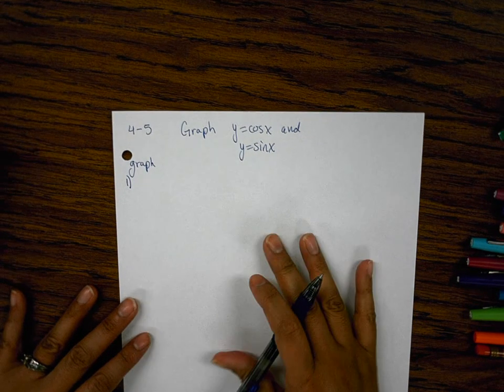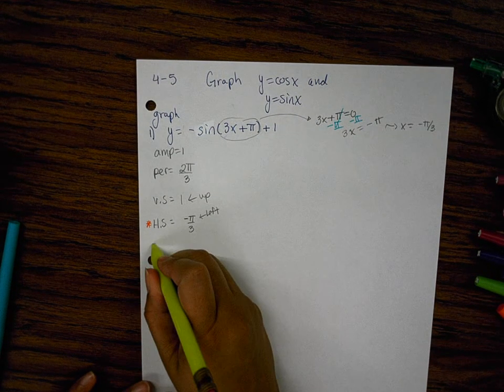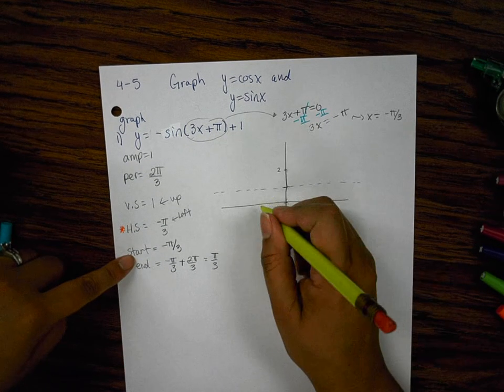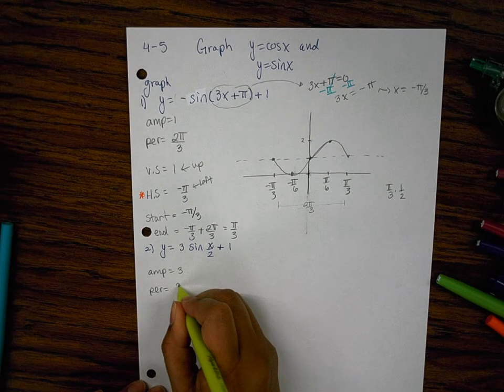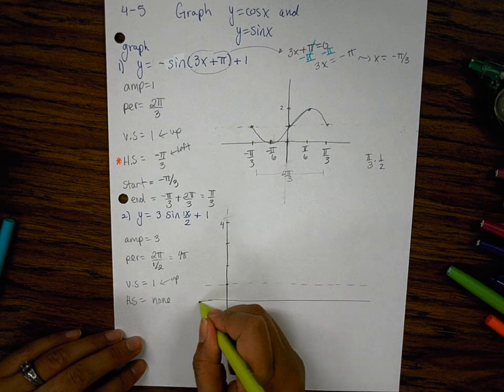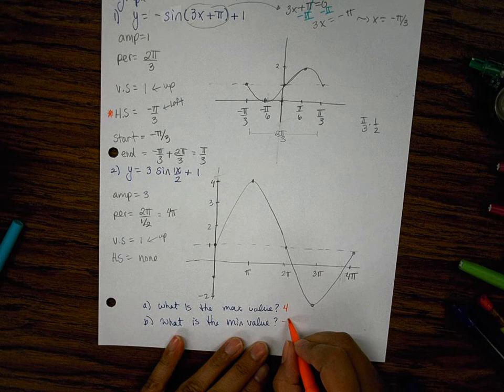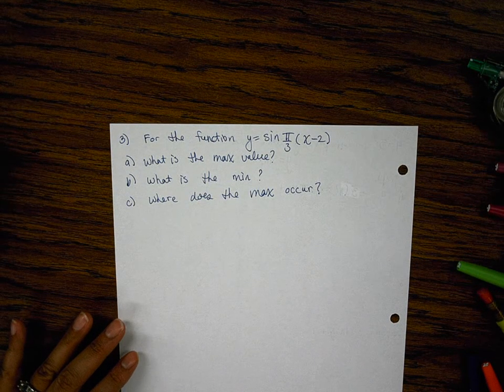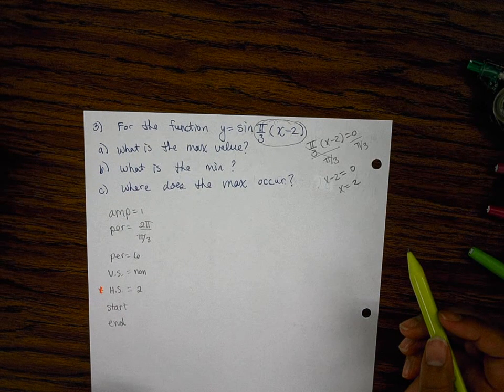Adv. Math Notes 4.5